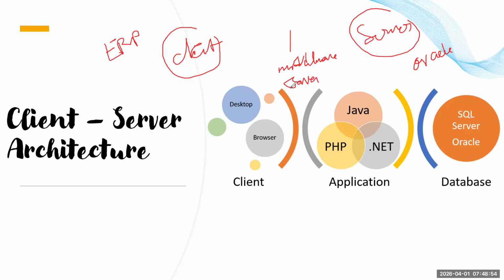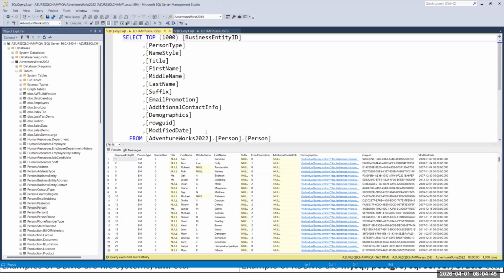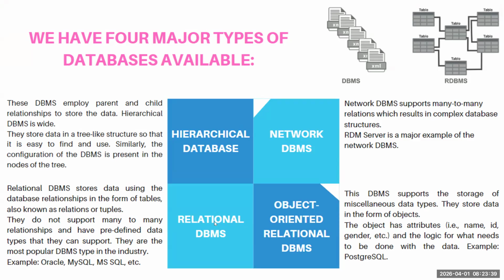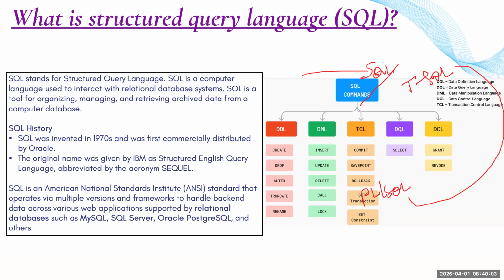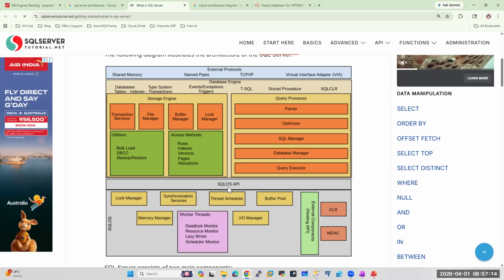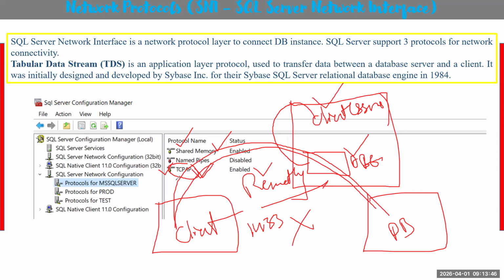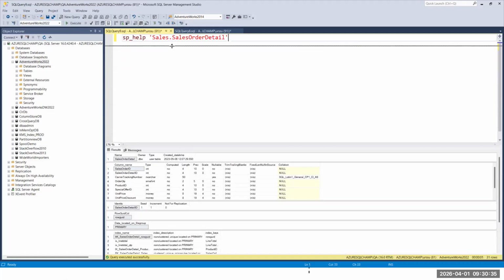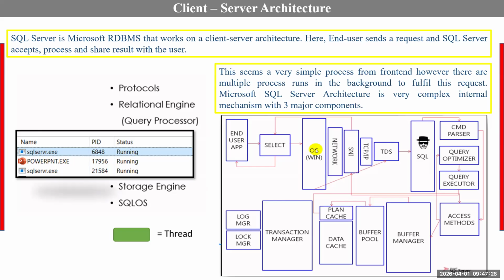📌Stop Confusing DBMS & RDBMS! || 🎯SQL Server Architecture Explained Clearly sqlserver 🔔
In this video, we explore the fundamentals of Database Systems, including the key differences between DBMS and RDBMS, and a complete overview of SQL Server Architecture.

Whether you're a beginner or preparing for exams/interviews, this video will help you clearly understand how databases work and how SQL Server manages data efficiently.

📌 Topics Covered:

What is a Database System?
What is DBMS (Database Management System)?
What is RDBMS (Relational Database Management System)?
Key Differences: DBMS vs RDBMS
Introduction to SQL Server
SQL Server Architecture Explained

Students (B.Tech, BCA, MCA, etc.)
Beginners learning databases
Anyone preparing for interviews in IT/Software